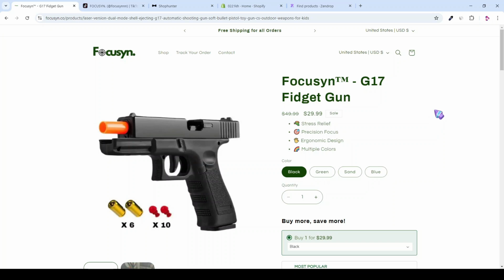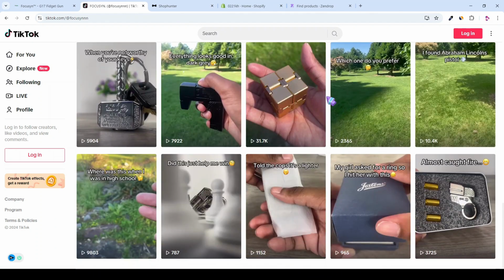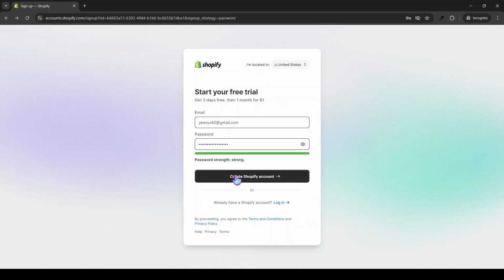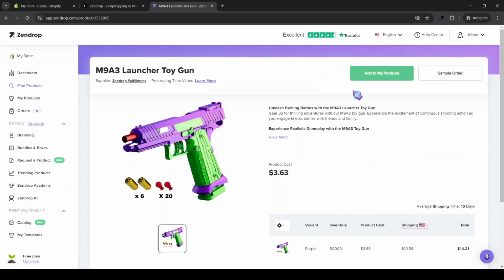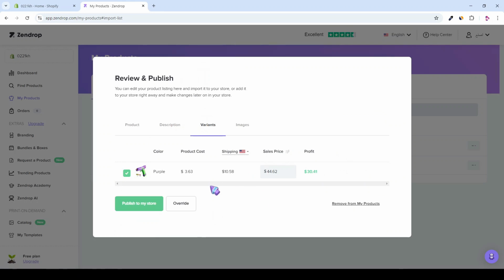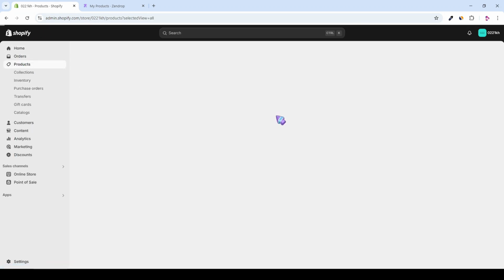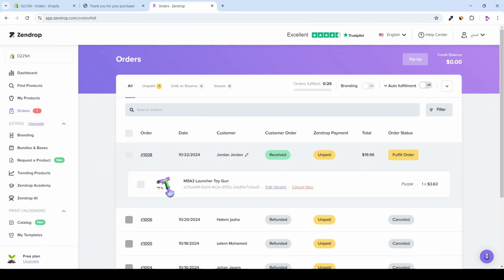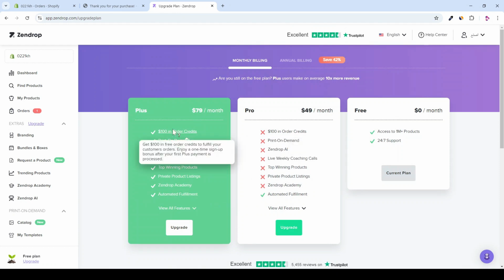$24,000 Online Store Dropshipping (SECRET Revealed)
In this video, I'll show you how to start a successful dropshipping business on Shopify, step-by-step. I'll walk you through building your online store, finding high-profit products with low costs, and setting up auto-fulfillment with Zendrop. You'll learn how to import products, publish them to your store, and start selling without needing ads! Plus, I’ll share tips on using TikTok and Instagram to promote your store and grow organically.